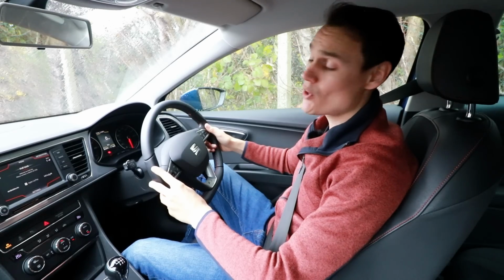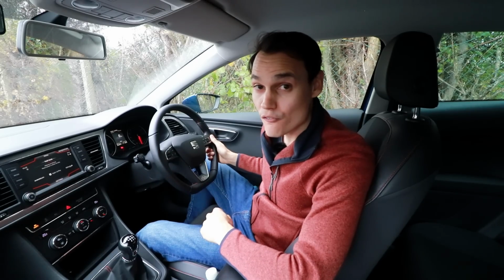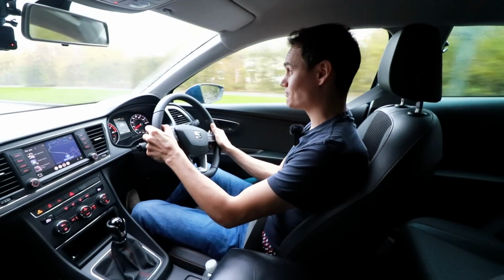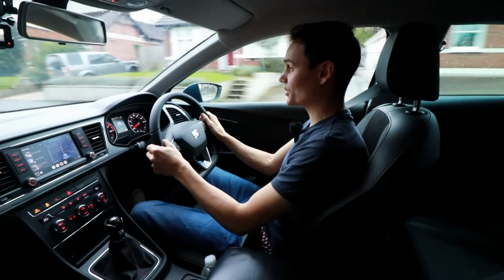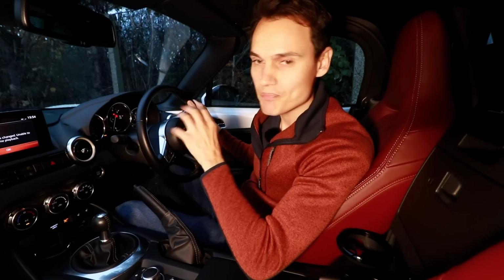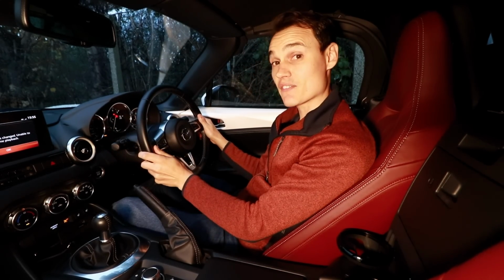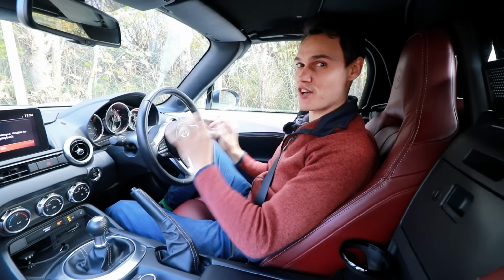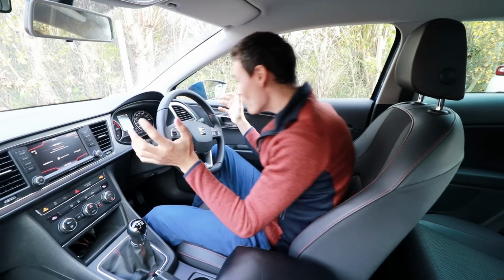Why Trusting Self Cancelling Signals can be Dangerous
I've been asked why I cancel the signal myself when the signal will cancel for me. In this video I explain why trusting self cancelling can lead to danger.

00:00 What I do
00:27 Why do we have self cancelling signals
02:10 Example of signal cancelling too early
03:40 Example of signal not cancelling
04:42 Priority with your hands
06:28 Why I hold the signal on
08:36 Don't force it
09:48 Comparing two different cars
13:44 Conclusion